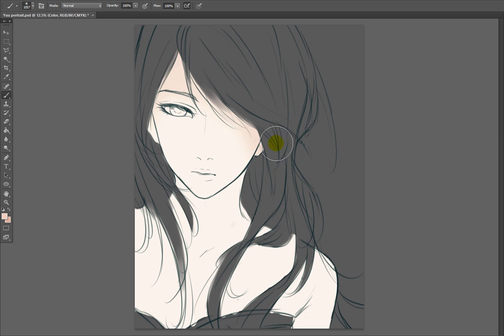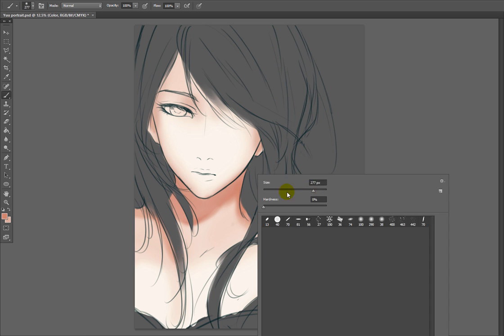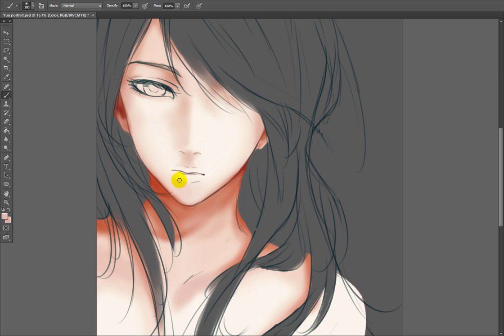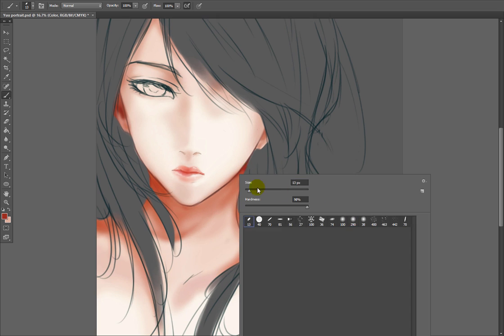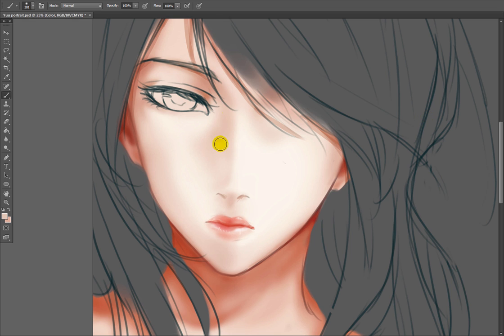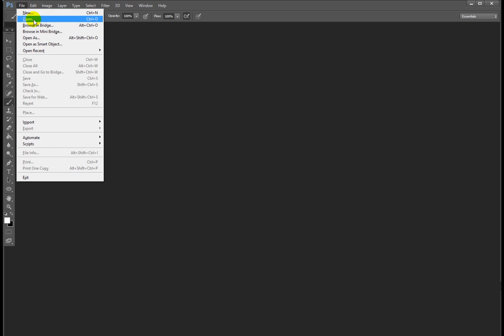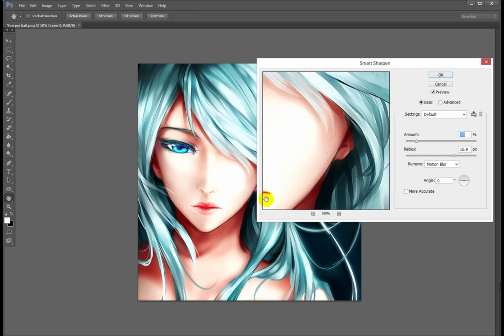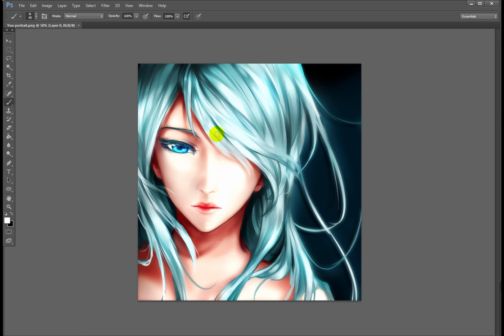How to Color Skin [Voice-over Tutorial]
I recorded this video really late last night so sorry for the lack of energy and my quiet voice =v="

I'm drawing a series of portraits of my ocs for practice~ And I thought I might as well record it and show you guys how I color skin ^^ I hope this helped!

Programs used:
- Photoshop CS6
- Wacom Intuos 5 tablet
- Camstasia studio 8